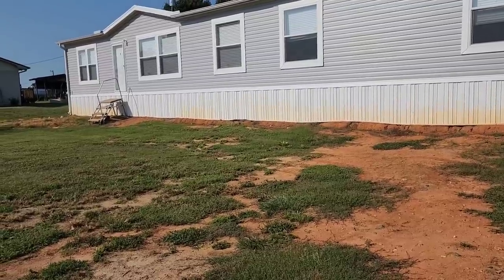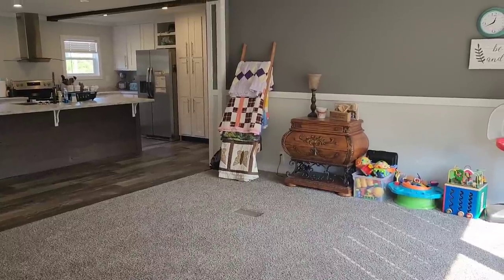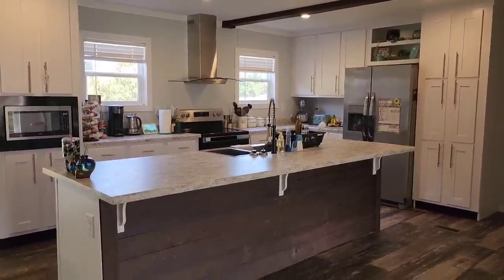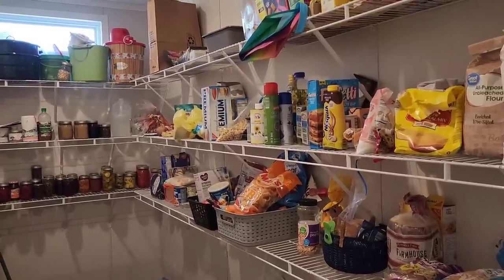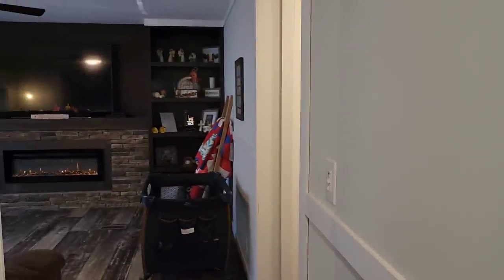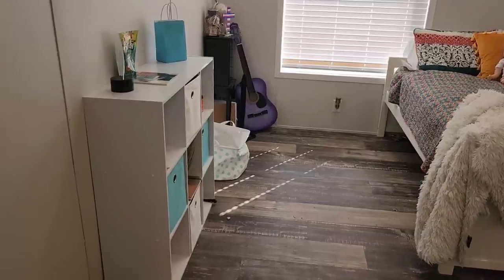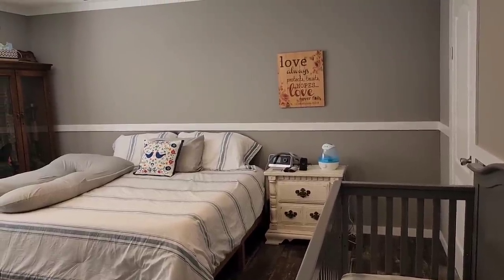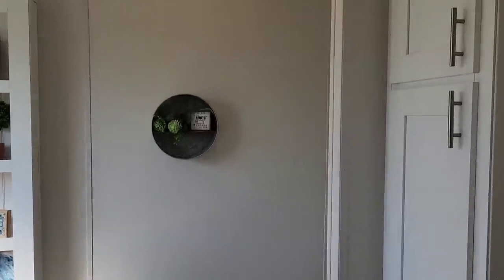DOUBLE WIDE MOBILE HOME | UPDATED HOUSE TOUR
Hey hey y'all! I hope you enjoy this updated home tour. I suppose it's a bit of a fall home tour since I have a few fall decorations out 🍂 but overall I just really wanted to share with you where we are at in this process. We have come a long way in the last few months and continue to have big plans for our one acre homestead. Let me show you around our Hamilton Burlington 4 bedroom 3 bath mobile home. ❤️

My name is Tiffany and this is Our Small Town Life. I am a homemaking, homeschooling, homesteading mama to four children with our fifth on the way. I'm married to my high school sweetheart and we recently purchased a double wide mobile home and put it on a little land that we are turning into our own one acre homestead. Join us on our journey... we would sure love to have you!

BABY REGISTRY:

AMAZON STORE FRONT:

AMAZON WISH LIST: